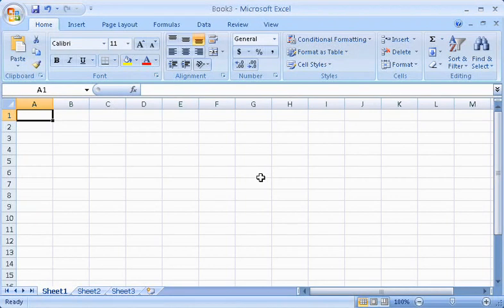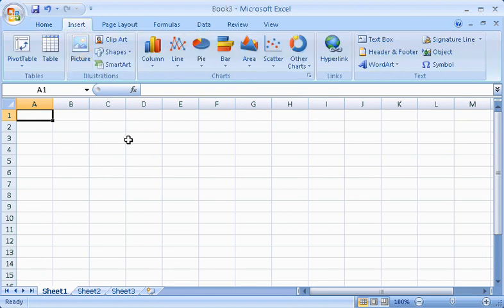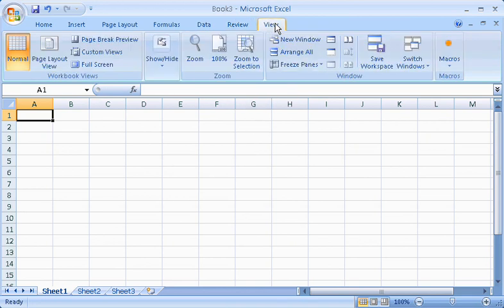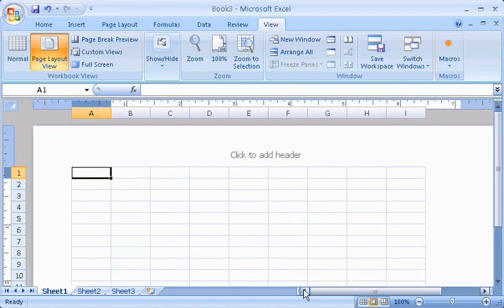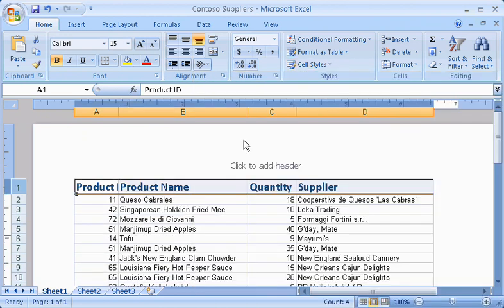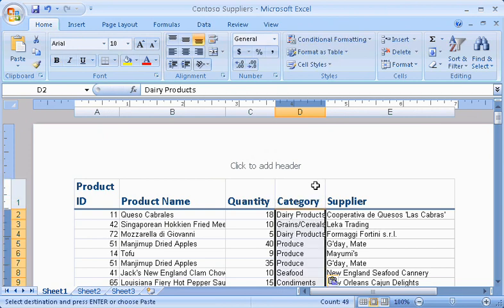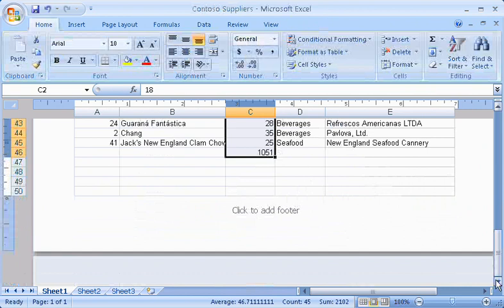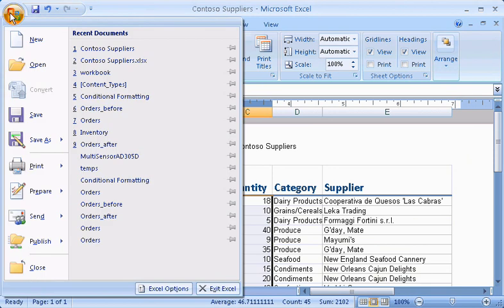Up to speed with Excel 2007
A video from Microsoft introducing Excel 2007